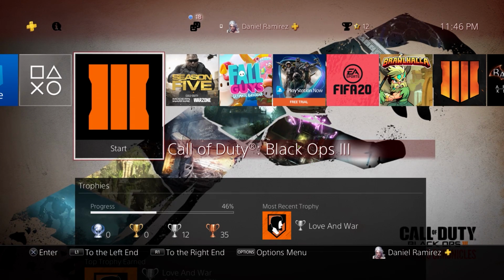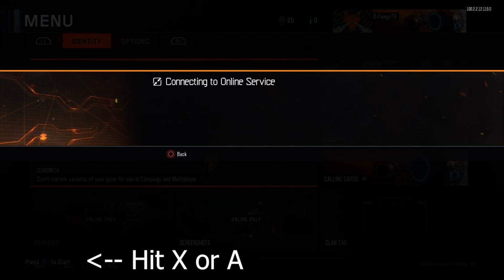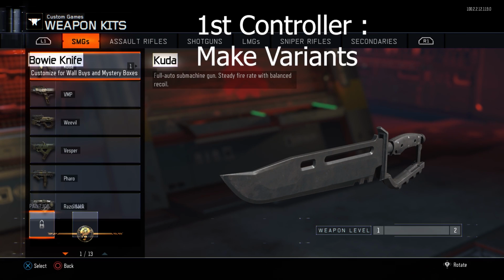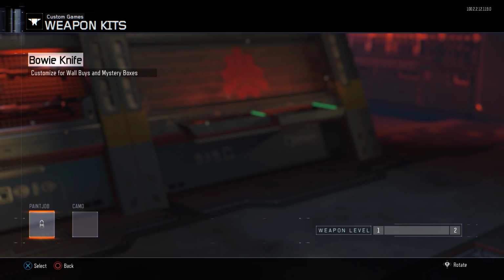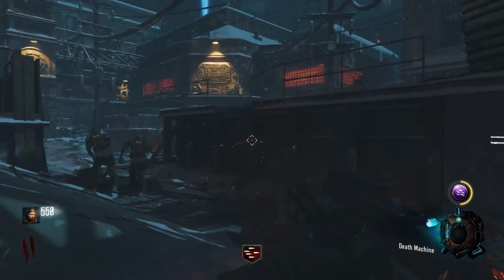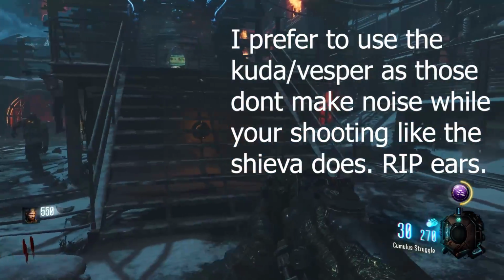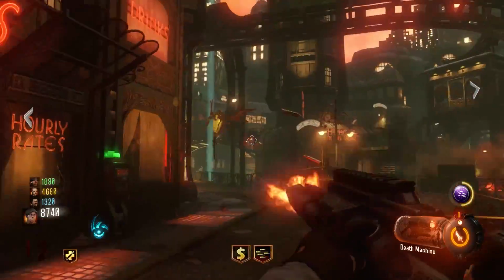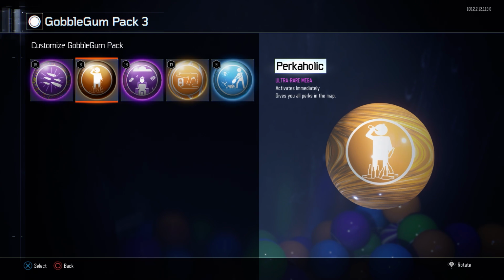Unlimited Death Machine Glitch WORKS in 2020 - BO3 Zombies Easy Tutorial for PS4 & Xbox!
Another easy simple tutorial this time for the OP Unlimited Death Machine Glitch still working in 2020! And will NOT be patched! I have provided a complete guide to activate this glitch as well as some nice tips and tricks along with the best gobble-gum setup when jumping into a game! Works in ALL MAPS!

Here are some timestamps:

4:55 - After completing your variants and what to do In-game to activate the glitch

7:15 - (End of both steps/Tutorial) Extra Tips for the glitch & Proof that you can remove and activate glitch multiple times in a game easily!

10:03 - Explanation of my recommended gobble-gum setup for this glitch to be super easy and on-demand activation as well as set up for Easter Egg runs!

As always if you enjoyed the content go ahead and give a big thumbs up, subscribe and hit the bell notifications for the youtube algorithm to continue showing you these amazing glitches and leave a comment on what you would like to see or let me know what round you got to with this! Enjoy Fuego nation!

FOR A TROUBLESHOOTING VIDEO THAT MORE DEEPLY EXPLAINS THE IN-GAME PORTION OF THIS GLITCH CLICK MY VIDEO BELOW: